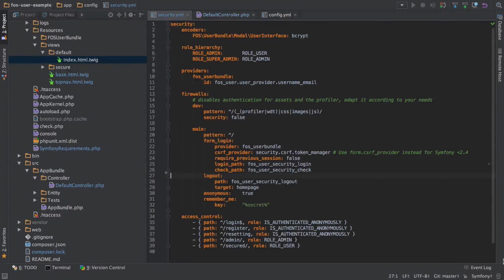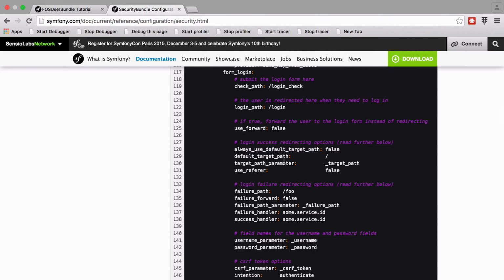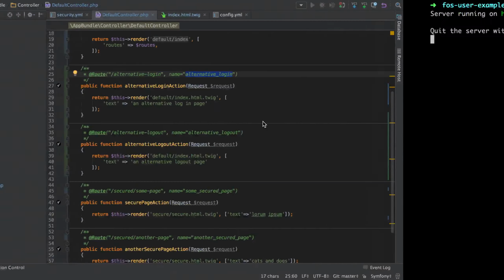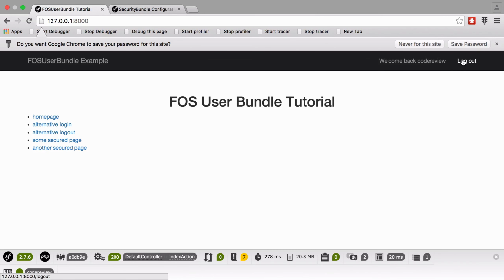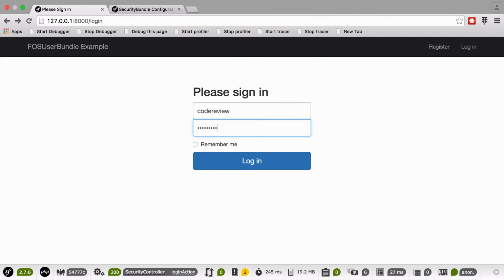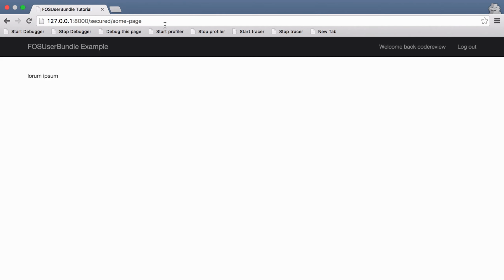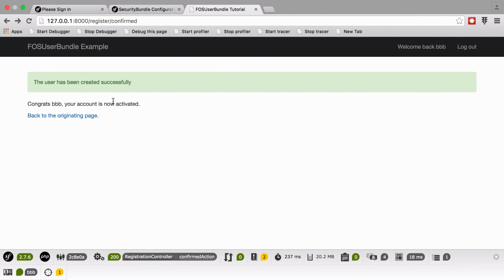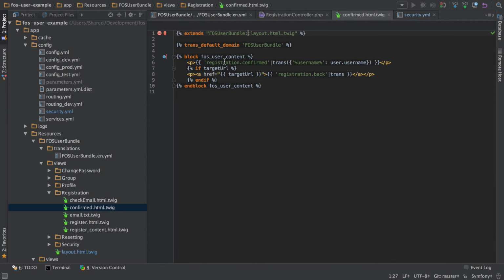FOSUserBundle [11/15] - How to Redirect a User After Login or Registration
In this video we are going to look at how we can redirect our Users after they have either logged in, or just registered on our site.

Interestingly, both of these situations - log in, and registration - likely already have the desired redirection in place without you needing to configure anything.

Here is what happens by default:

If a User is trying to access a page that requires log in, and they haven't logged in yet, then once they have successfully logged in they will be redirected back to the original page they were requesting.

If a User is trying to access a page that requires log in, and they haven't registered yet, then once they have successfully registered they will have a clickable link allowing them to head back to the original page they were requesting before they registered.

Being Symfony, we are of course, free to customise and tweak this flow to meet whatever needs we have.

Most of the changes we are going to make are not specific to FOSUserBundle. These options apply to any form_login config we may need to set up. The only difference with FOSUserBundle will be in our Registration flow.

If you are unsure of any of the available configuration options then be sure to check out the Symfony Security Bundle Configuration reference.

The section we are interested in for the purposes of this video is the form_login section.